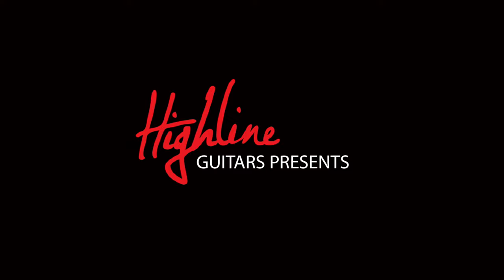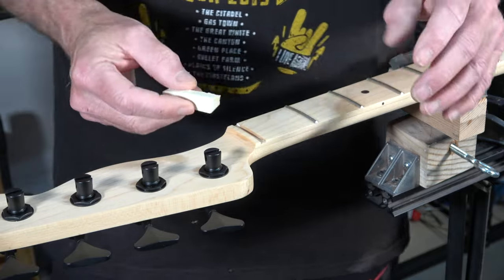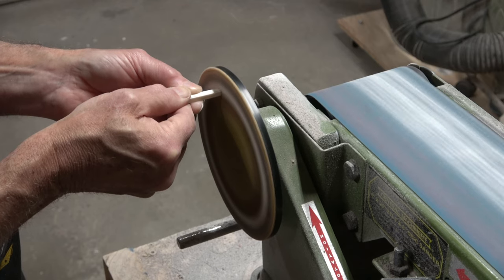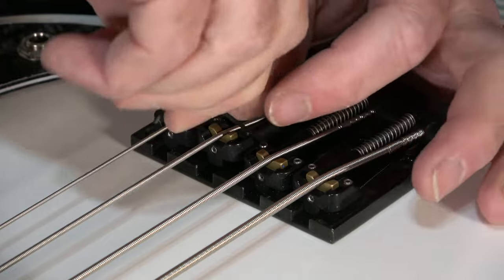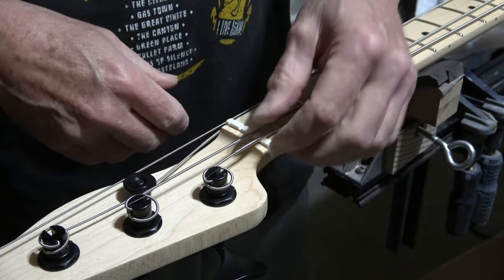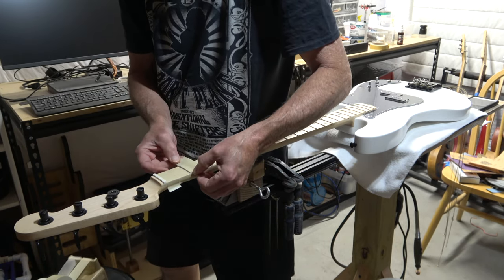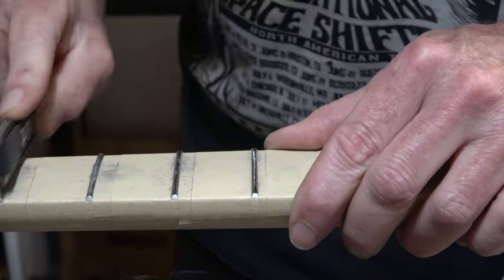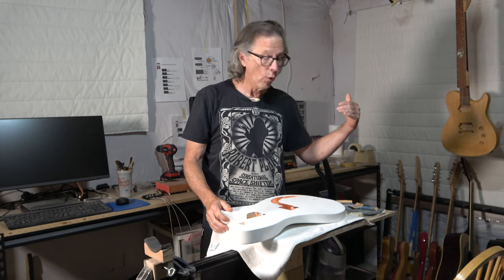Building A Precision Bass Part 19 Making The Nut And Leveling The Frets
In this video, I will make the bone nut and level the frets on my 4-string bass guitar build.